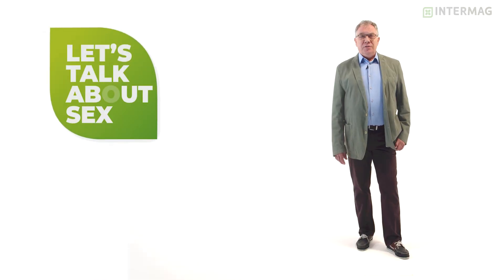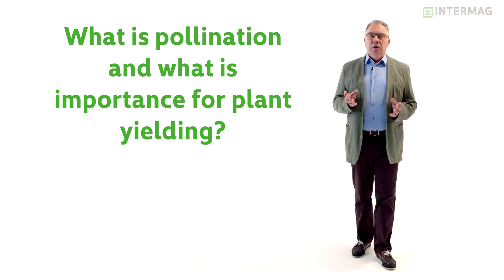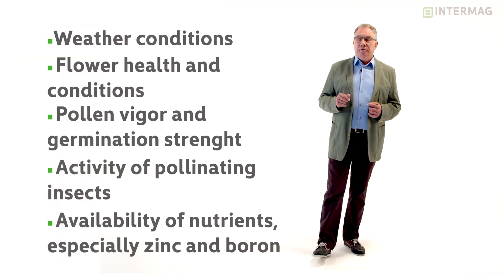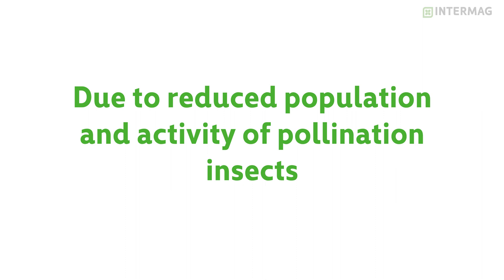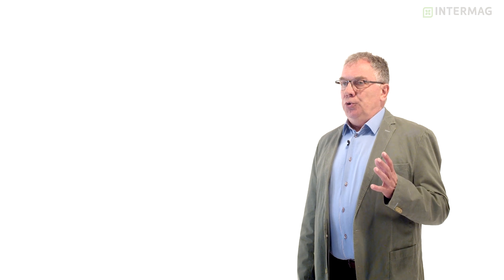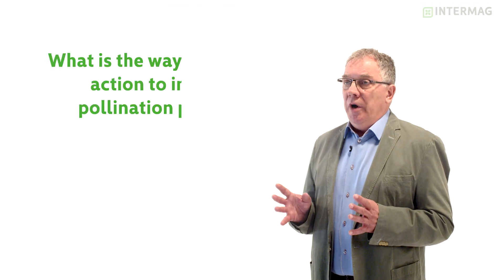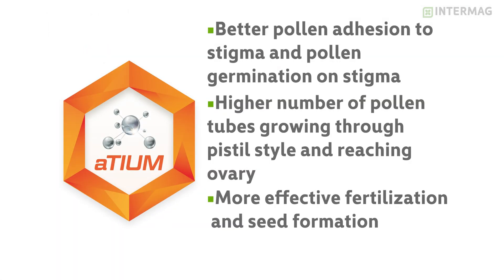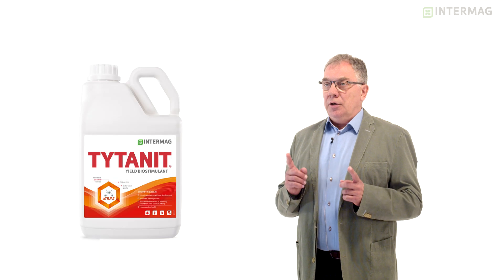Pollination process – the key to building the high yield | CROP GUIDES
What factors directly affect the yield of plants?
-Polination process
- Fertilization (seed creation)
- Yield formation
Biotic factors
- Variety specification
- Impact of pest and diseases
- Proper plant development and growth, especially pollination
Abiotic factors:
- Soil properties and fertility
- Soil management
- Wheathet conditions
What is pollination and what is its importance for plant yielding?
Pollination is the natural process of transfer of pollen grains from anther to stigma.
The two types of pollination found in flowering plants are:
- Self pollination: that occurs within the same plant.
- Cross-pollination: that occurs between two flowers of two different plants but of the same kind
Pollination effectivness depends on several factors:
- Weather conditions – honey bees and bumblebee
- Flower health and condition
- Pollen vigor and germination strenght
- Activity of pollinating insects
- Availability of nutrients, especially zinc and boron
Why pollination proces suposed to be supported?
- Due to unfavorable weather conditions during flowering
- Due to reduced population and activity of pollination insects
- Low air temperature
- Impact of diseases
- Negative impact of use of plant protection chemicals
- Reduced availability of flowering plants during the entire season
The correct course of the pollination and seed and fruit formation processes guarantees high yields of equally high quality. These processes are inherently inefficient.
Supporting them with biostimulators (TYTANIT) and feeding plants with the necessary nutrients (Amino Ultra Zn-24 , PLONVIT BORON) significantly improves the efficiency of these processes, which directly increases the yield.